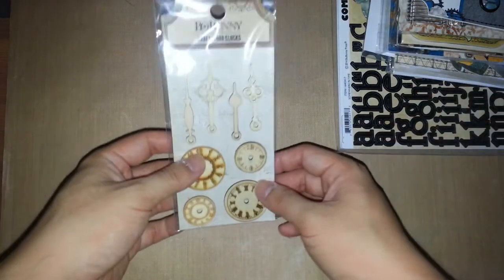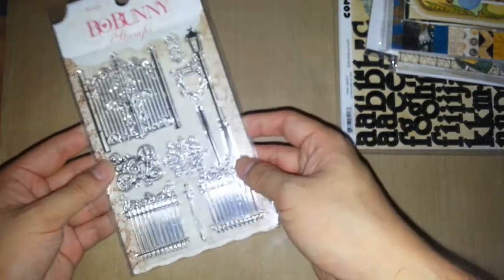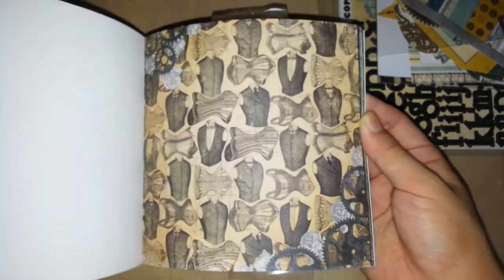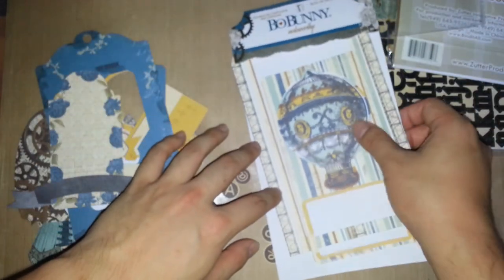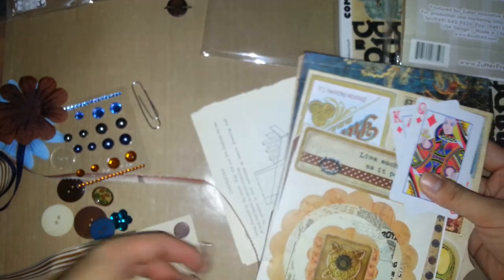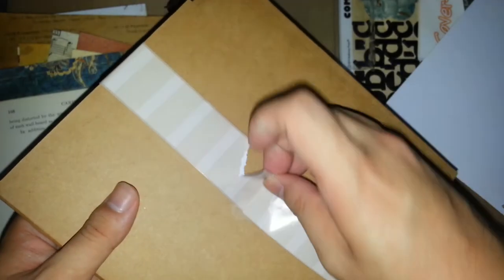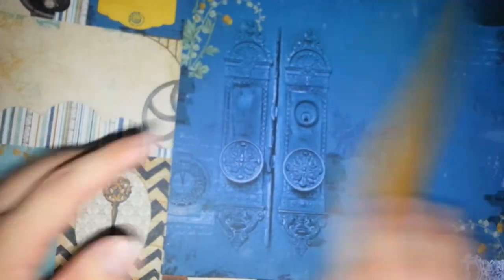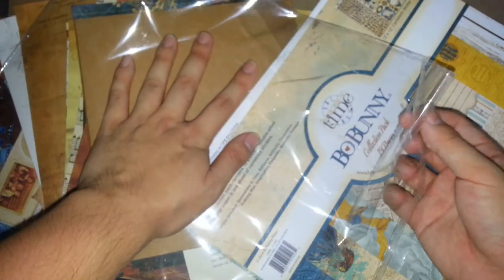Bo Bunny Surprise from Papercrafter45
A RAK from Papercrafter 45 and a show of the products from Bo Bunny "Somewhere in Time" Collection. :D Enjoy.